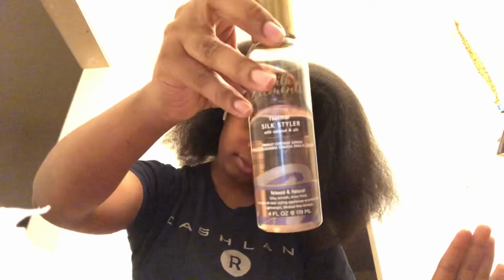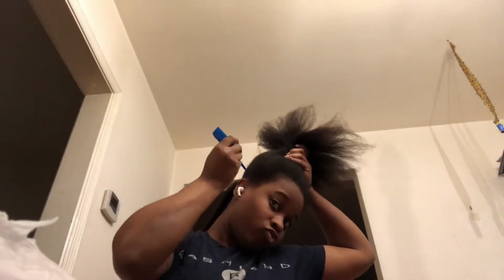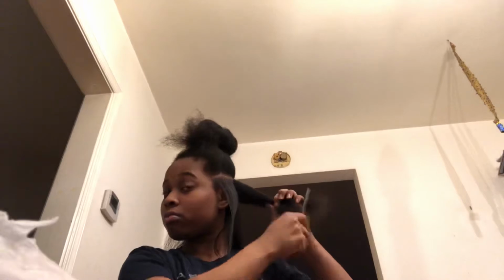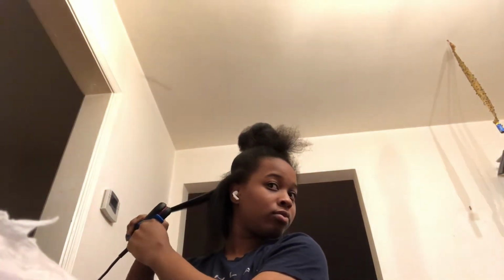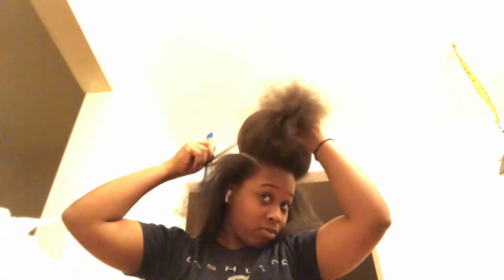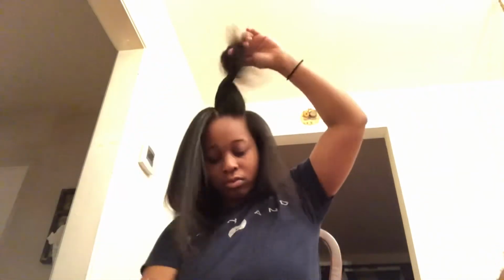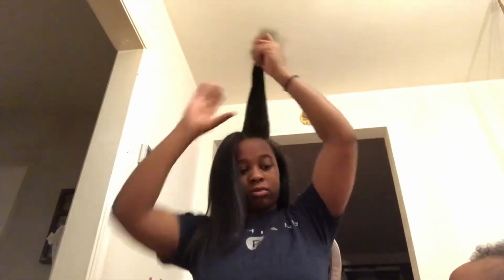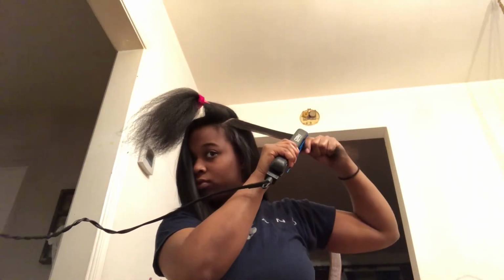15 Days of Shanea D1: Watch Me Silk Press/ Straighten My Natural Type 4 Hair| Tips and Tricks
In this Video I am showing you all how i Flat iron my natural hair and sharing some helpful tips for those who are new to styling their natural type 4 hair.